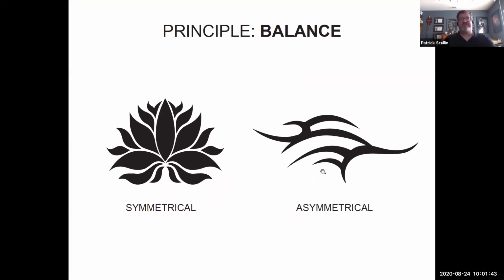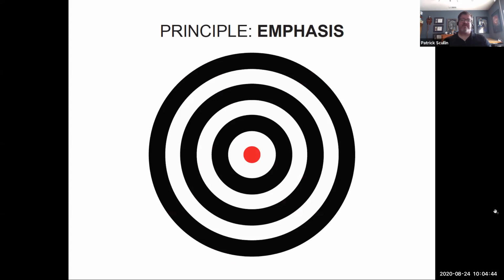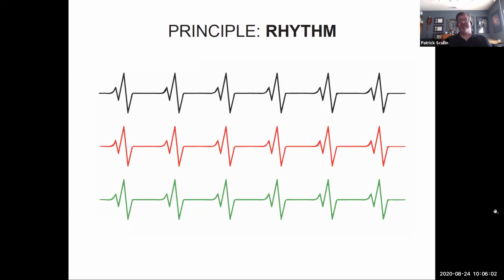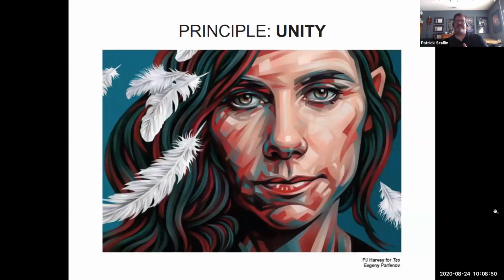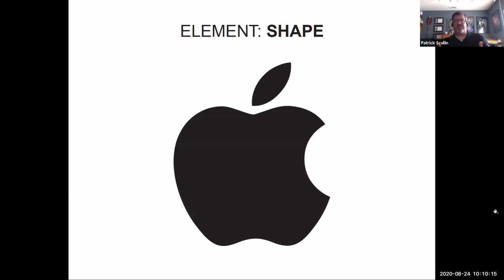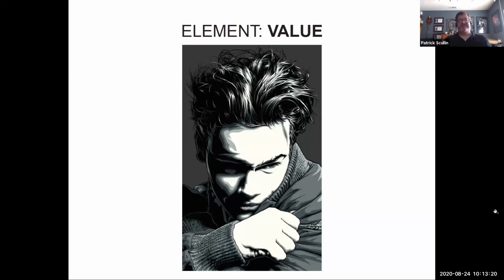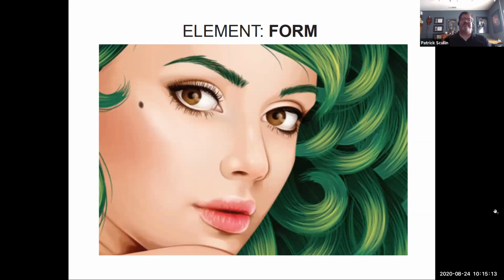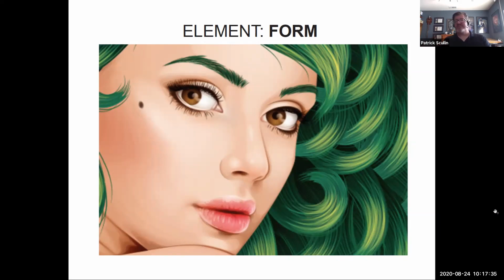What are the Principles and Elements of Design?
Watch Professor Patrick as he explains the importance of the Principles and Elements of Design.